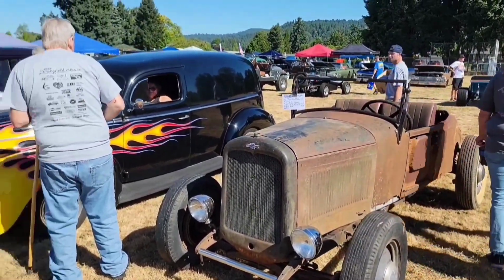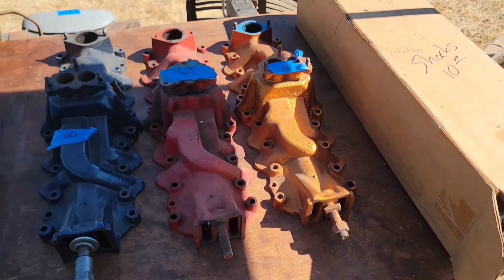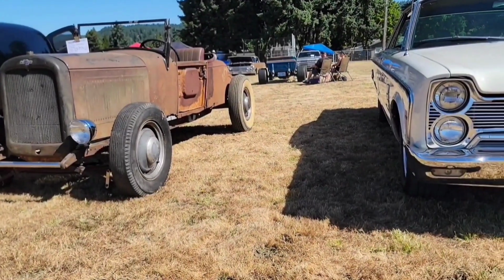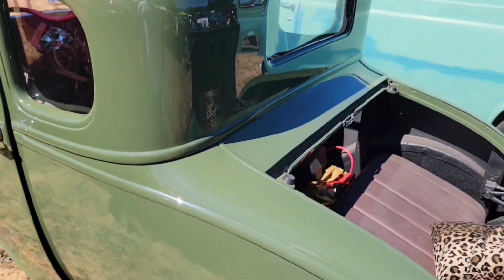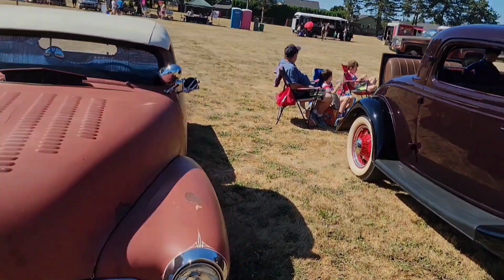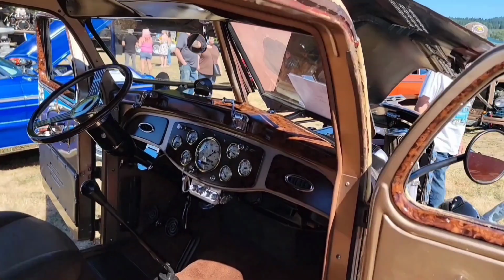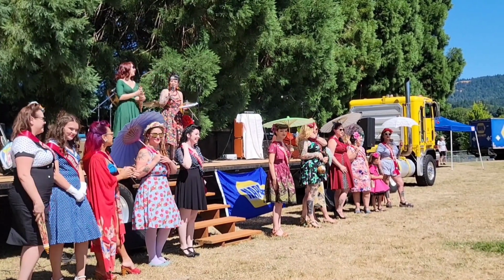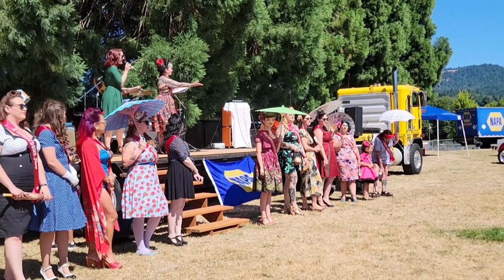Emerald City Shakedown 2023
Event coverage for emerald city shakedown 2023 in springfield oregon